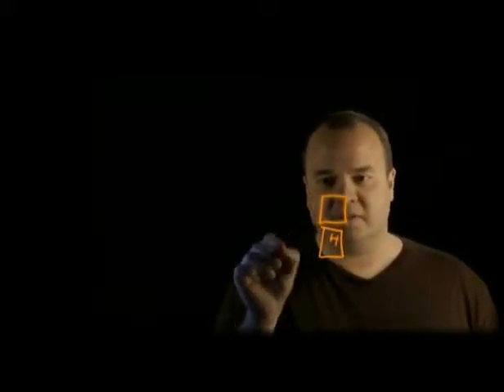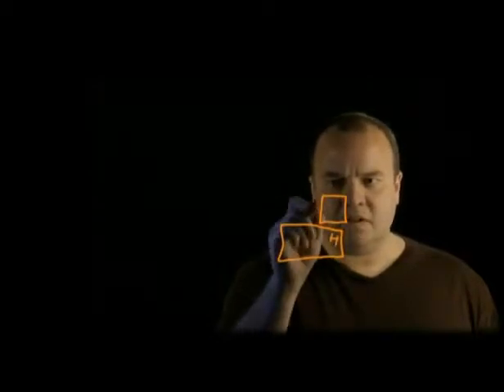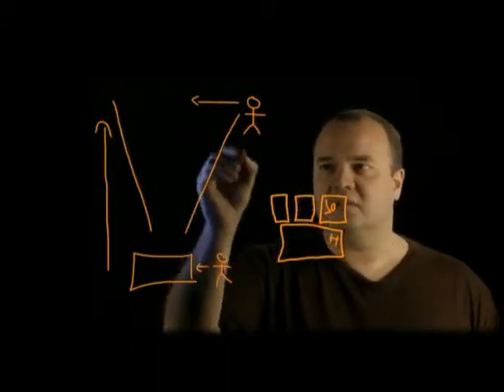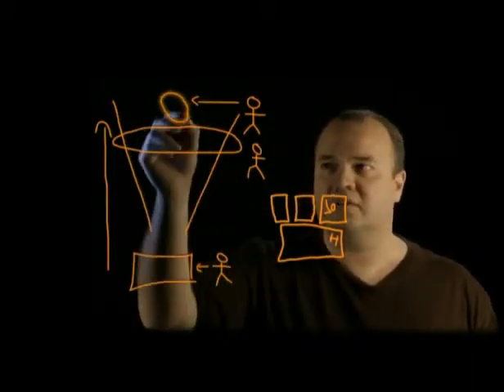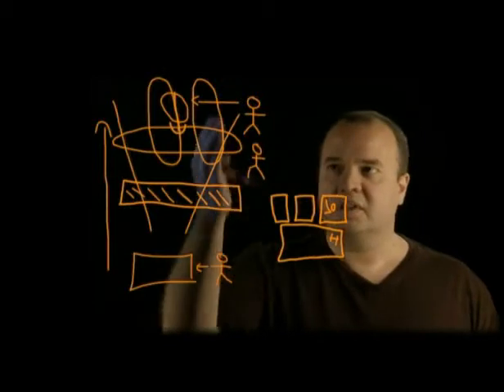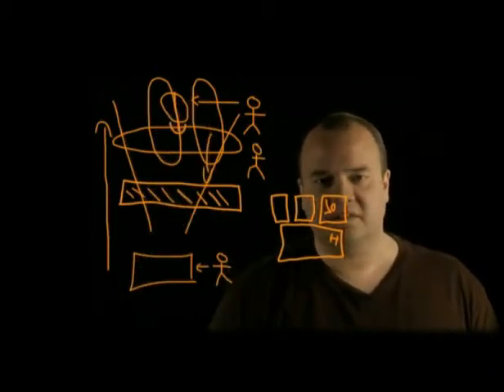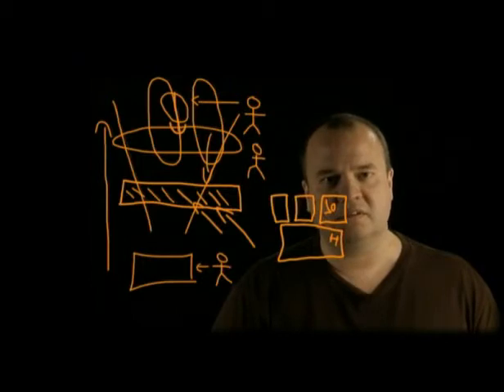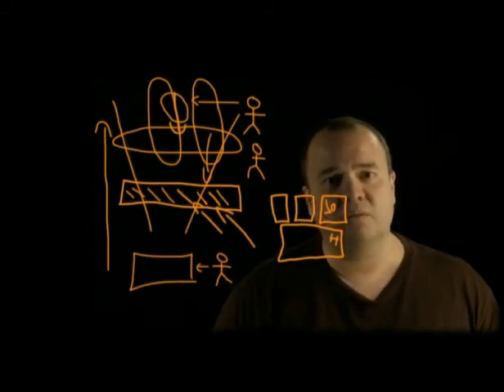DynamicOps Operations Virtualization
Leslie Muller, CTO & Founder of DynamicOps discusses how DynamicOps Operations Virtualization technology helps you create a secure, self-service cloud by combining automation, orchestration and management across disparate management systems with user-aware, IT-controlled governance.